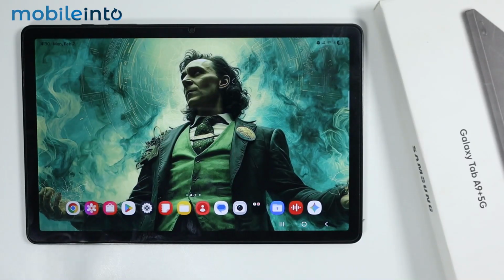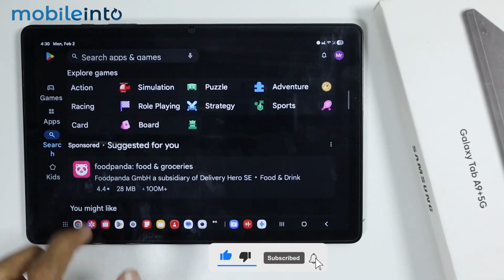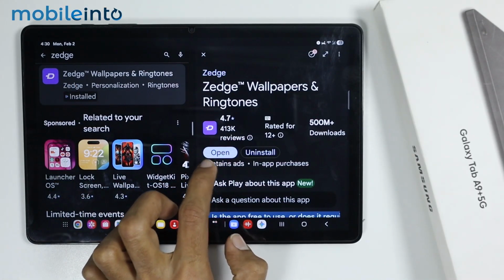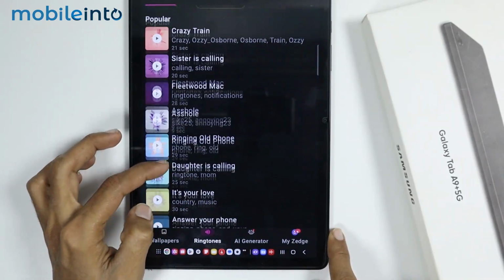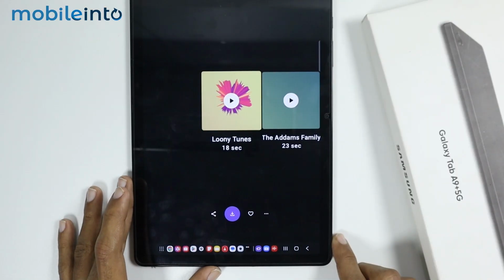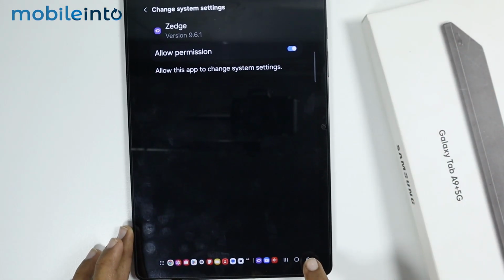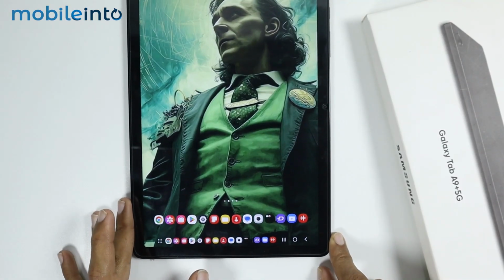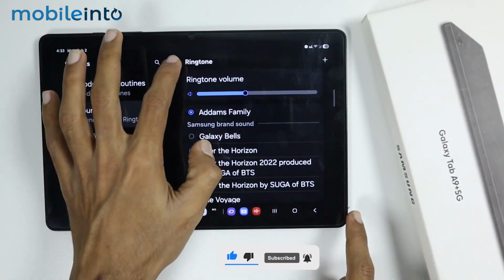How to Download Ringtone on Samsung Tab A9 / A9 Plus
In this video, we will learn how to download ringtone on samsung tab a9 or a9 plus. If you want to set downloaded ringtone or change ringtone on samsung tab a9 or a9 plus, follow these steps.